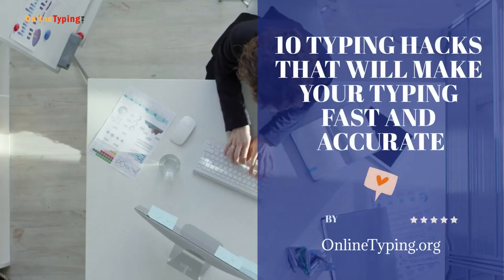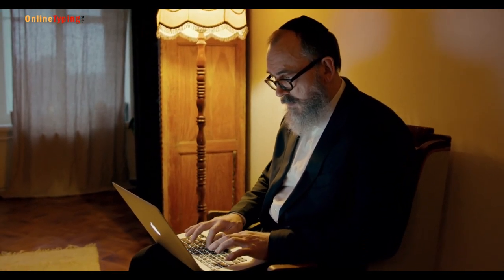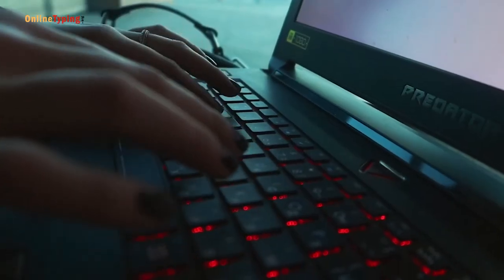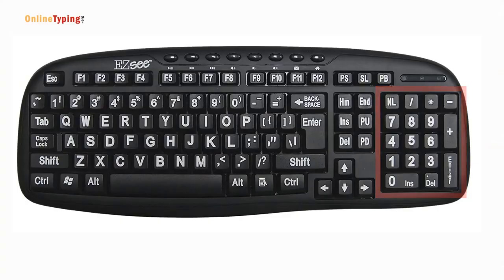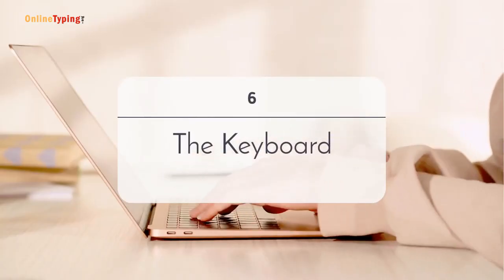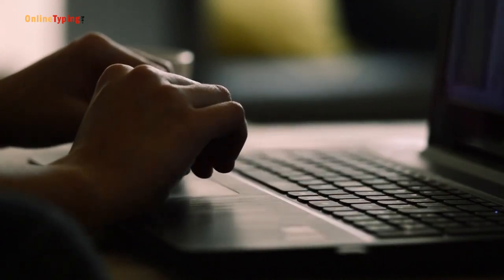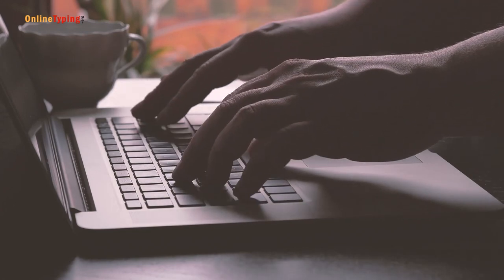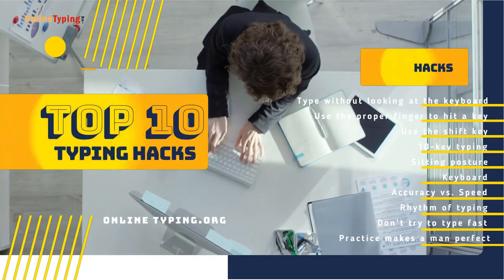10 typing hacks that will make your typing fast.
These are the 10 typing hacks that will definitely make your typing fast and accurate.